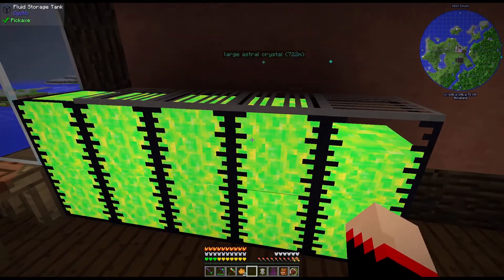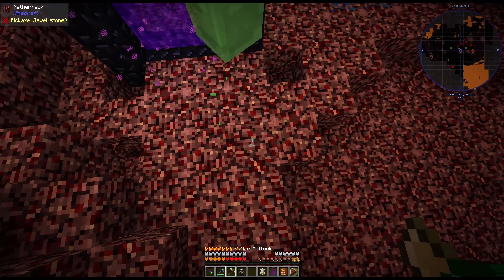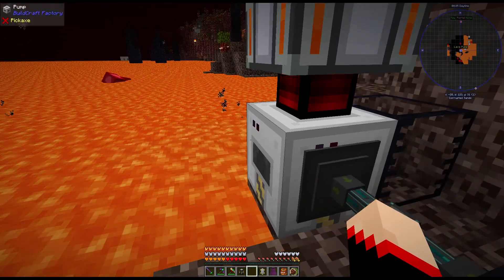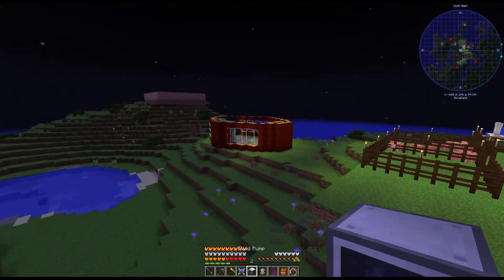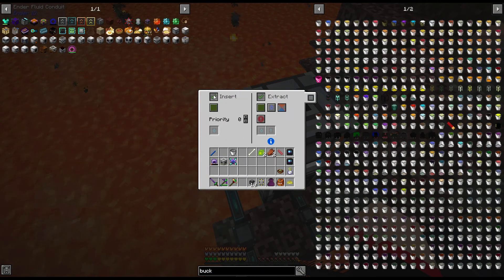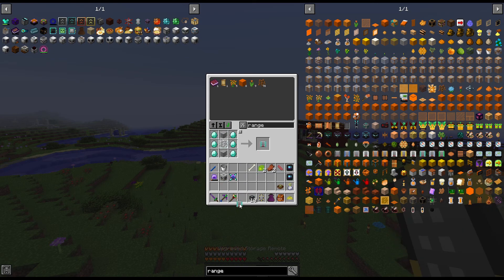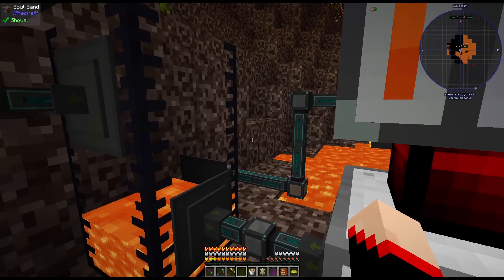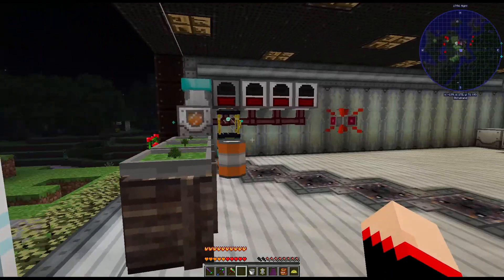Minecraft ~ Chroma Technology Modpack~ Ep 39 Setting up a Lava Pump in the Nether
Chroma Technology is a 1.12.2 Minecraft modpack that was recommended and I wanted to try it out to see if maybe we could find a new pack to play long play.